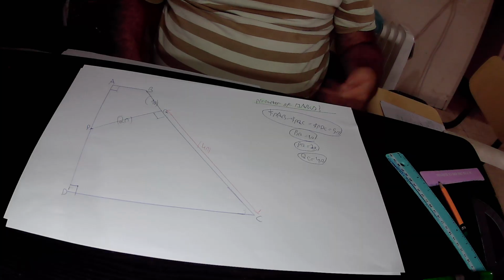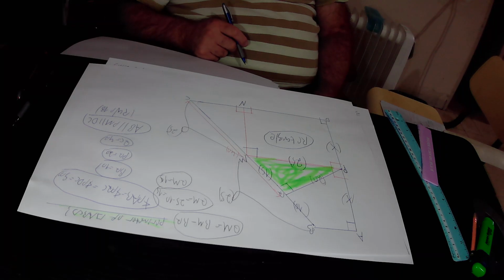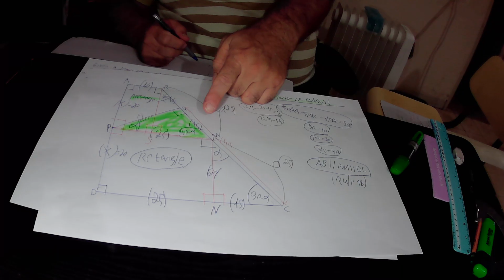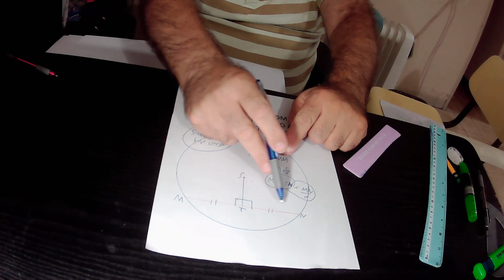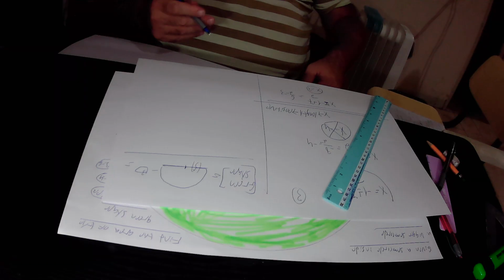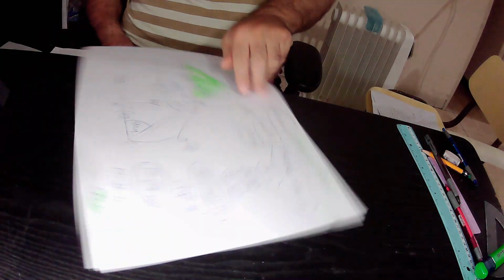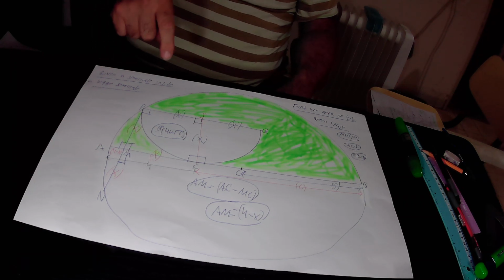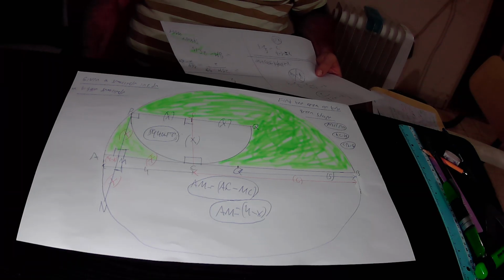TWO OLYMPIAD QUESTIONS